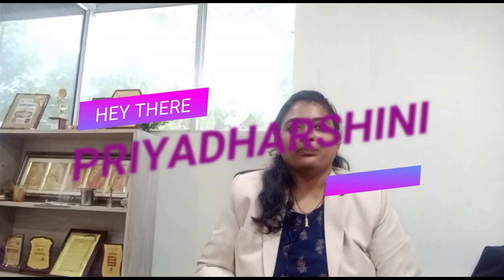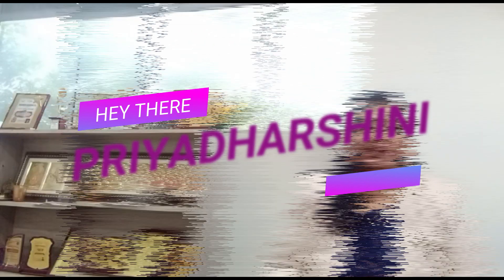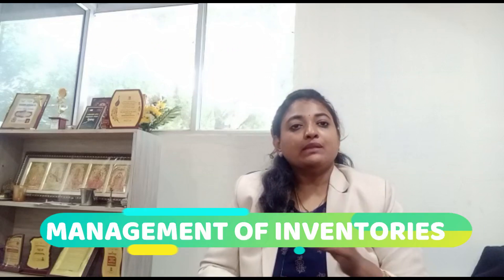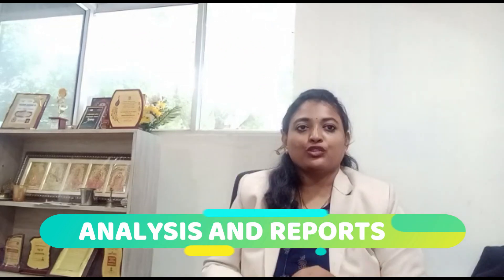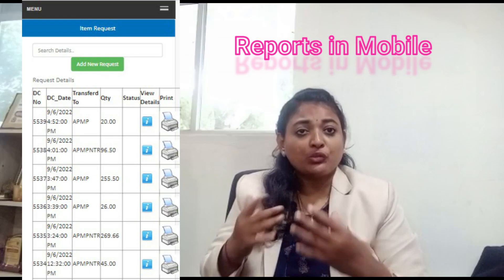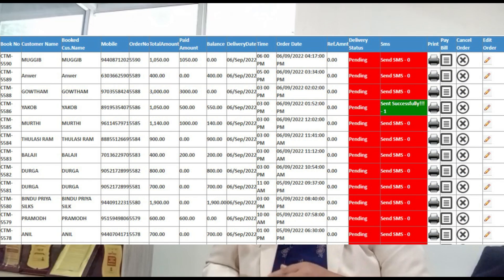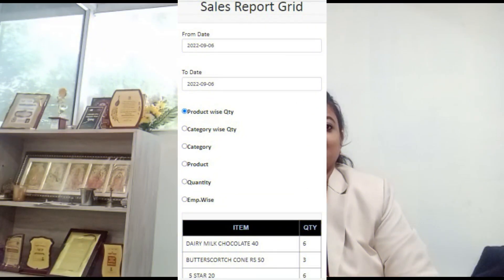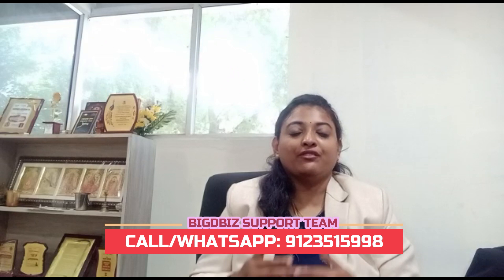How to manage multiple outlets of bakery & restaurant easily without visiting - Bigdbiz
Restaurant owners faced the most important problem is lack of operational control. One must rely on the financial reports provided by each store's manager. This is a labor-intensive manual operation with a chance for errors and thefts. Bigdbiz POS system can help a restaurant to manage several locations efficiently. From inventory to customer satisfaction, the owner can control everything from any place and on any gadget, even on his Smartphone.